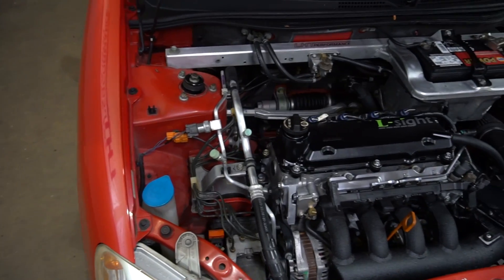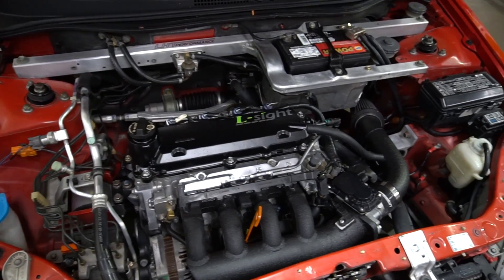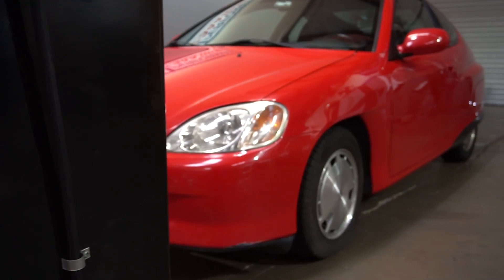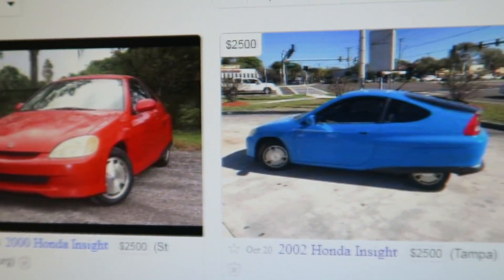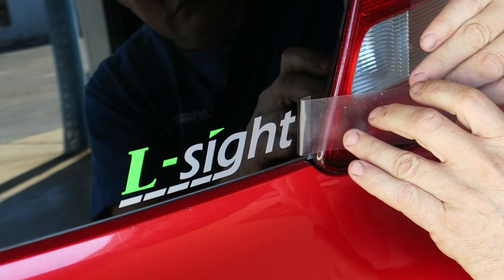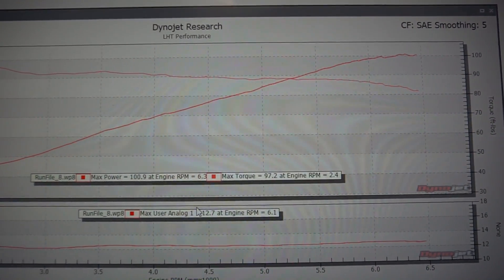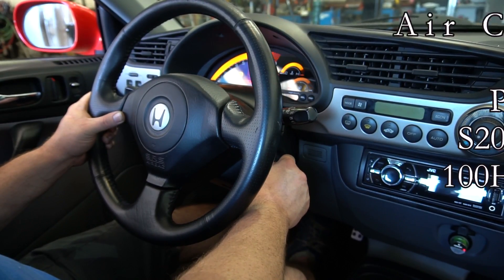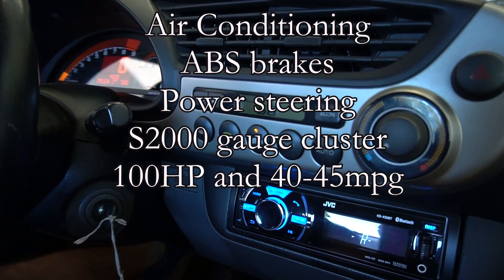LHT - L-Sight - Honda Fit motor in a Honda Insight. Correctly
We'd like to introduce the LHT L-Sight.

We were the first to build the K-Sight and wanted to offer a more budget option .
 This uses the Honda Fit engine and transmission and runs just like a Fit, just 700lbs lights.

We call it the L-Sight as it uses the L series Engine.
 Everything works!
 AC,Power Steering, ABS etc

This turns the Honda Insight into a fun daily driver with good mpg and no hybrid worry

Since this video, we have decided to purchase another Insight to perform another L-Swap and use as a demo car for future potential customers.